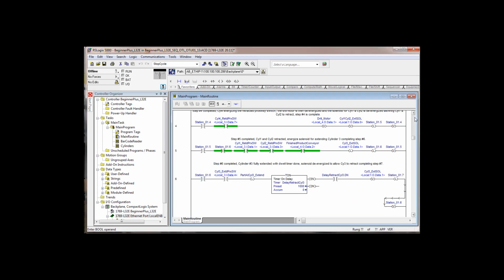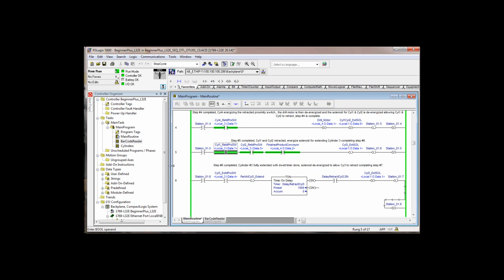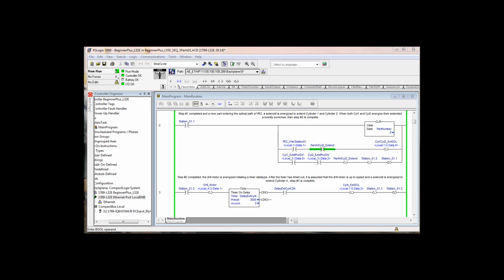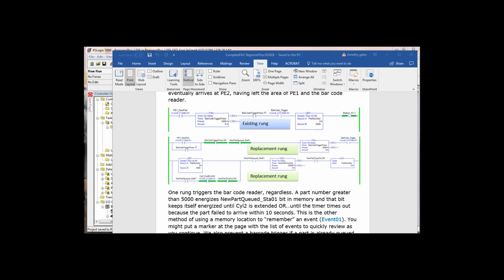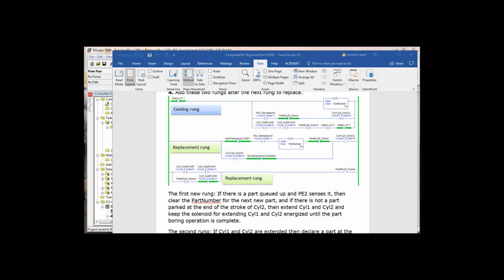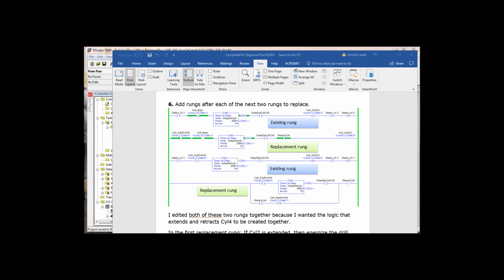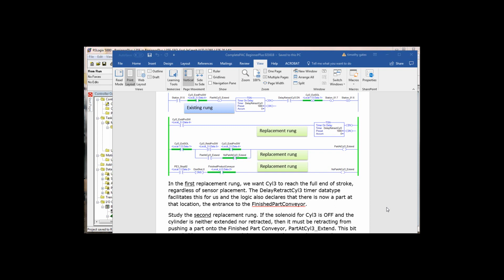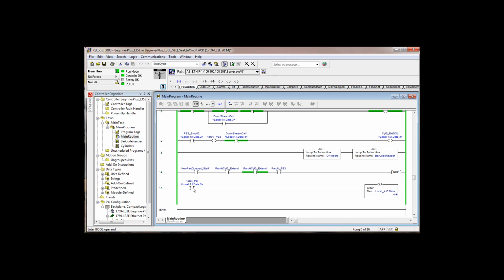46 Programming & Troubleshooting a PAC - Virtual Machine Project Pt2